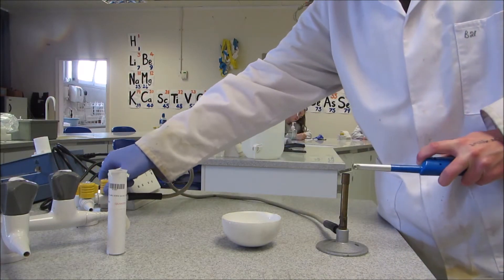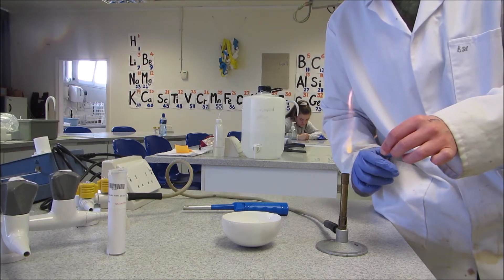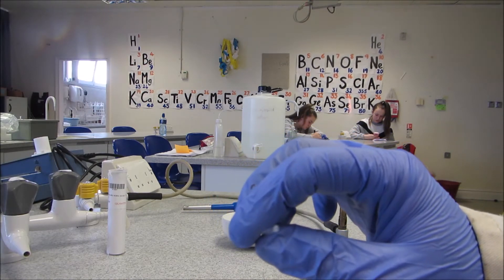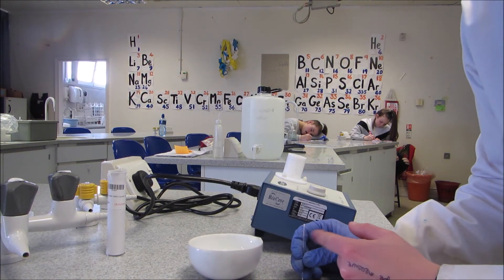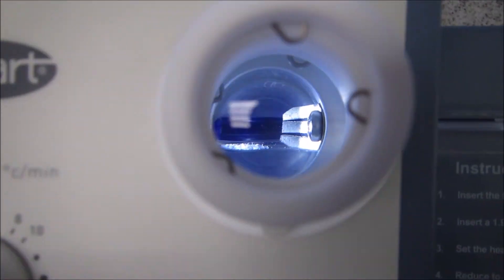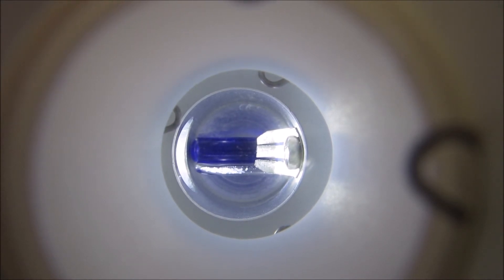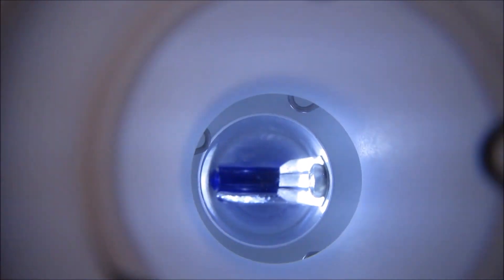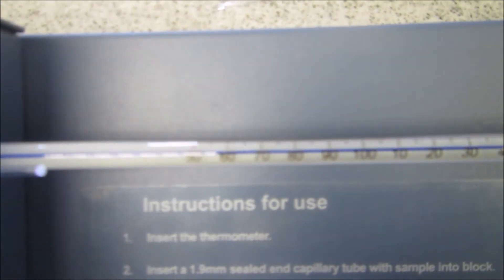Determining the melting point of a solid (aspirin)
Learn how to make a melting point tube from a capillary tube, fill the melting point tube with a solid (aspirin) and determine its melting point.